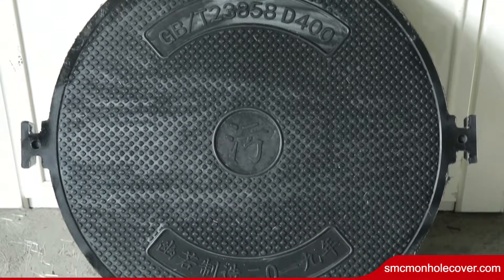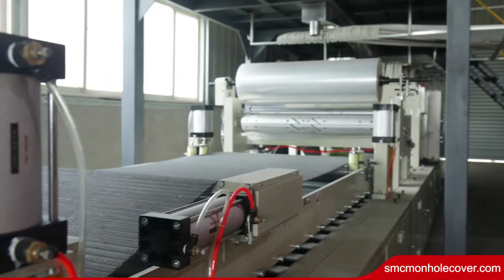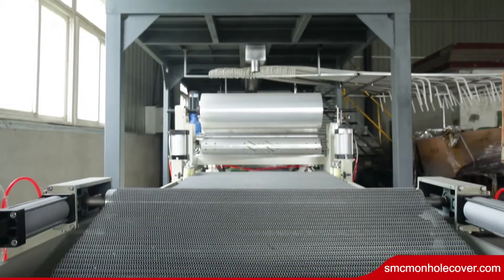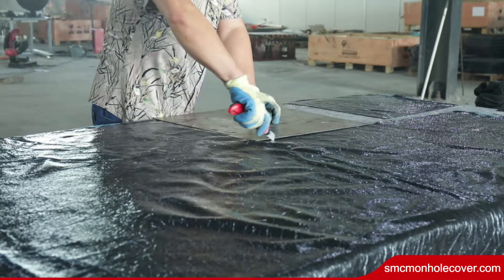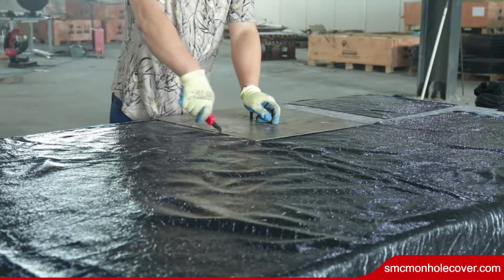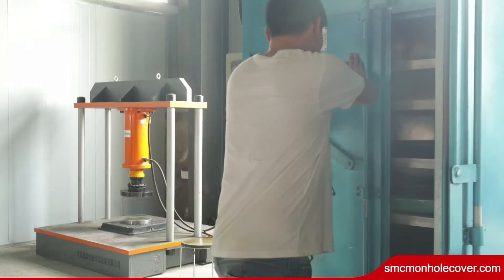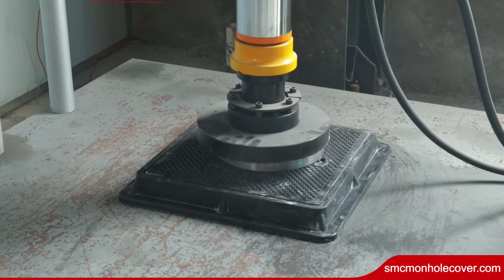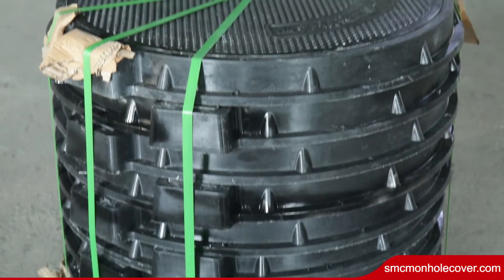Why are manhole covers round?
Round shapes are easier to manufacture than square or rectangular shapes, and because manhole covers are heavy, being round makes them easier to move from place to place (just roll them!). As an added benefit, workers don’t need to line up the covers with any angles, making round covers easy to slip into place.
But perhaps the biggest reason that manhole covers are round is that round covers can’t fall through a circular opening.